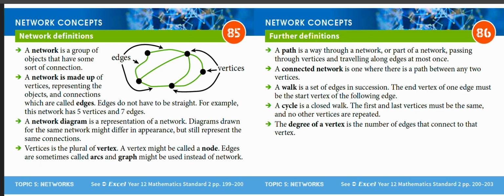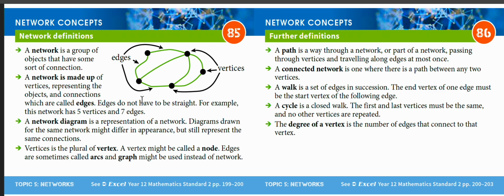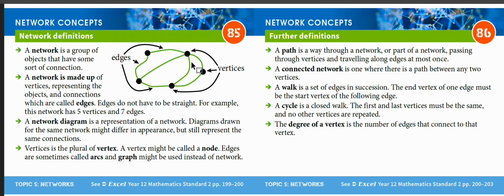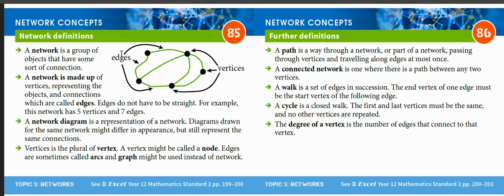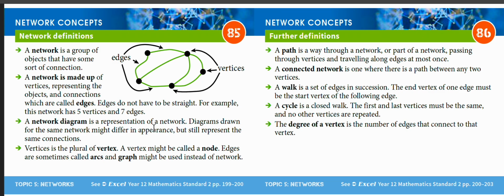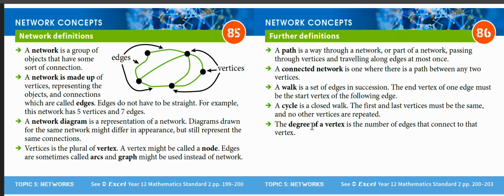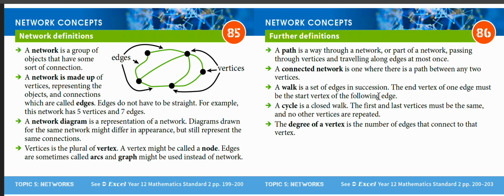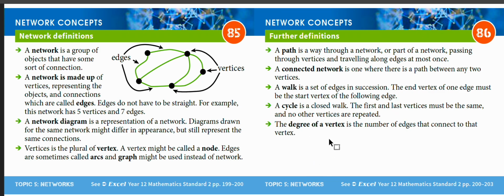Network Concepts Lesson 1A Terminology